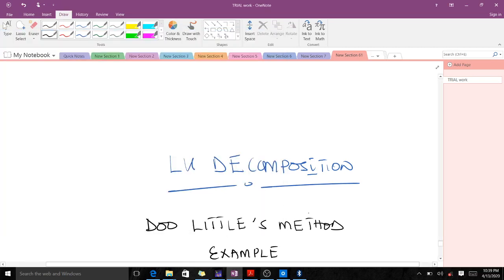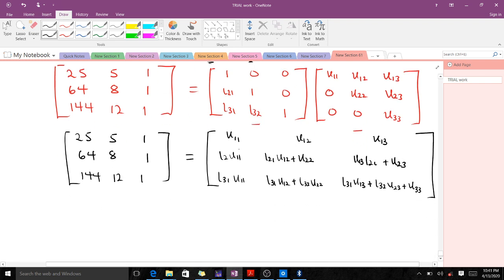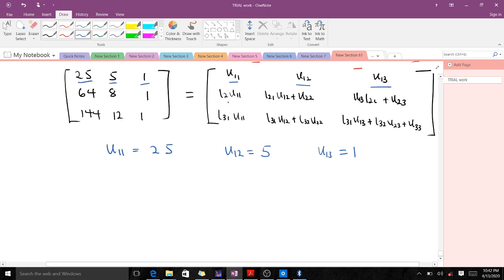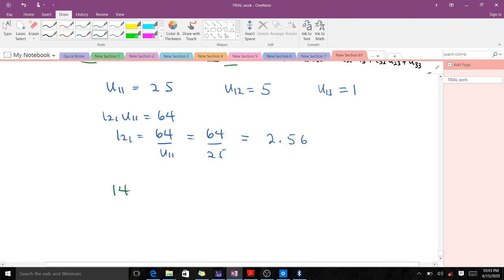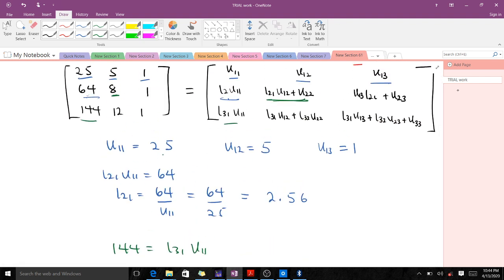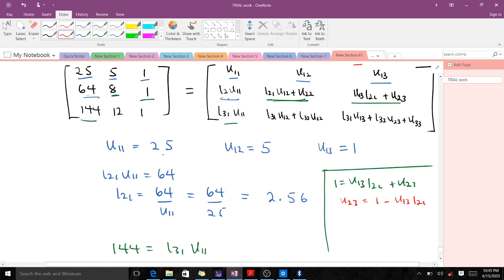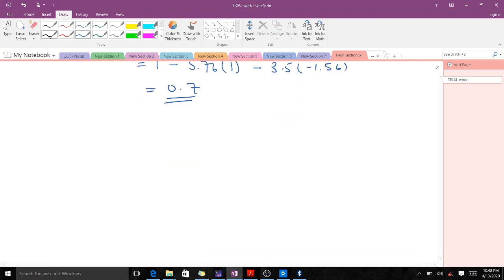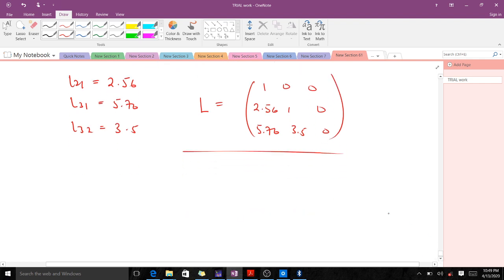LU Decomposition: The Doo Little's Method Example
This video solves a typical question on LU Decomposition Using the Doo Little's Method